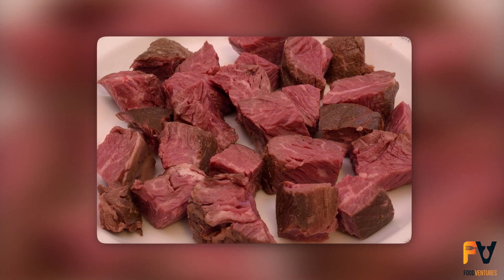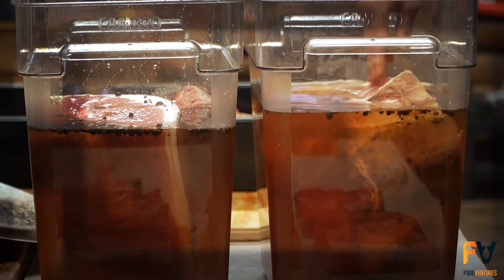Why Canned Meat is the Future of Food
Ever wondered how meat goes from fresh cuts to a can on your pantry shelf? Join us as we explore the fascinating and bizarre journey of canned meat. From sterilization to pasteurization, learn about the science and processes that ensure your canned meat is safe and long-lasting. Discover the secrets behind the transformation and the precautions taken to protect both the flavor and safety of these products.

In today's video we look at Meat Preservation: Why Canned Meat is the Future of Food

Inspired by How CANNED MEAT is Made in Factories | How It's Made
Inspired by How Factories Produce Canned Meat | How It's Made
Inspired by (title of another YouTube video)